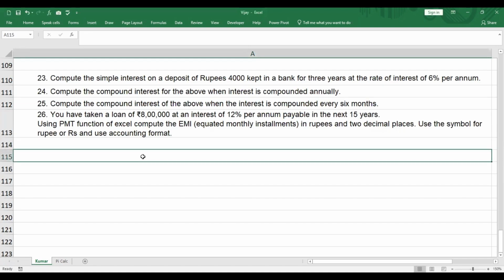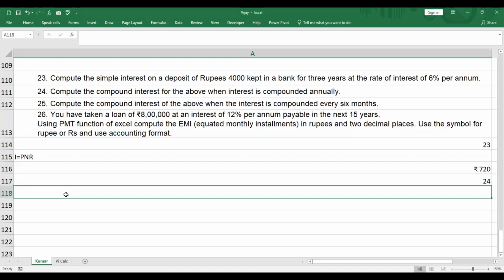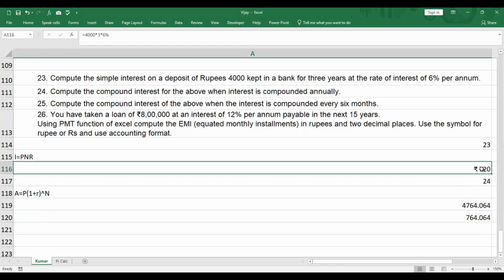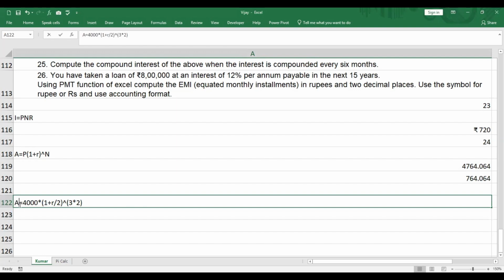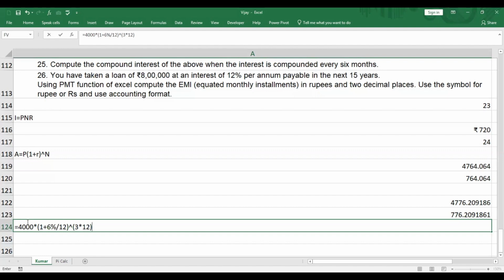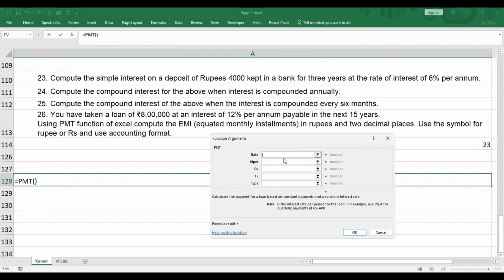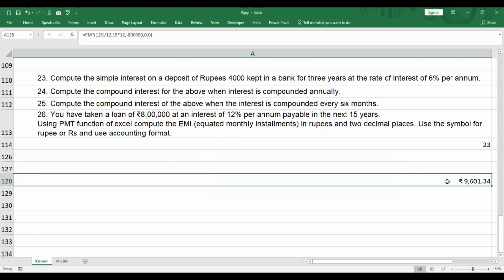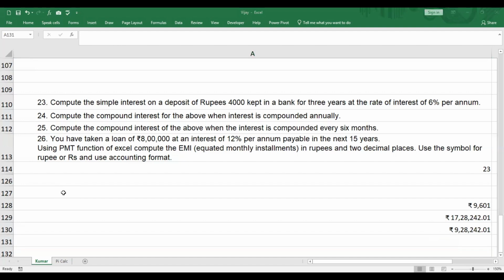Basic Excel Part 3 for Semester 1